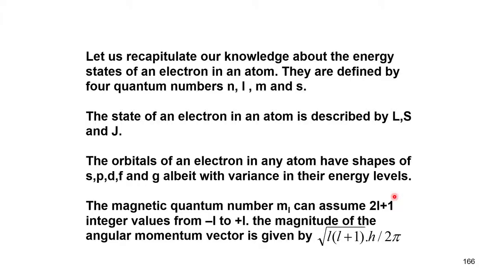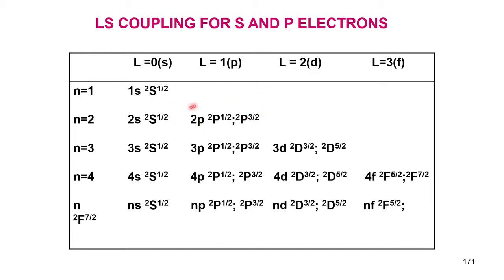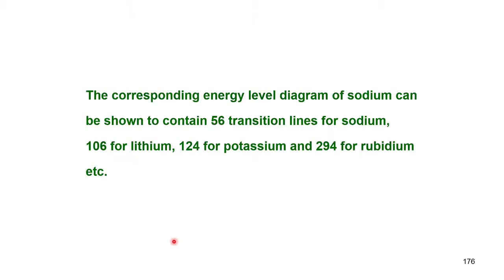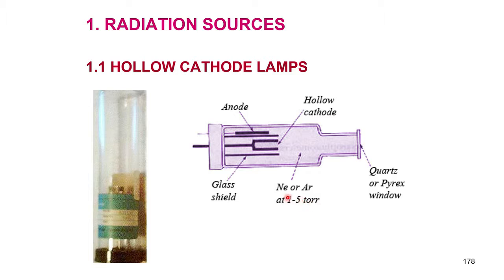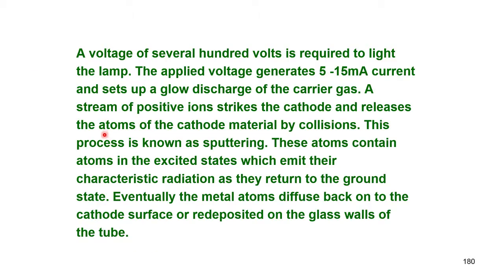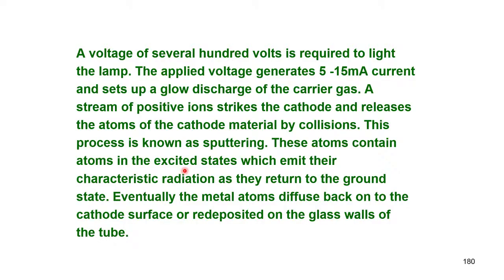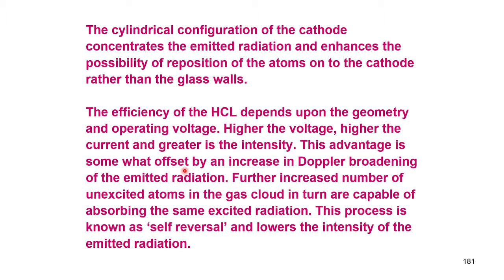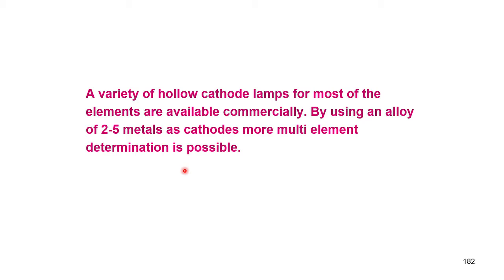Instrumentation in AAS I